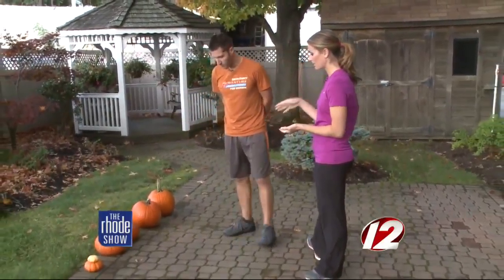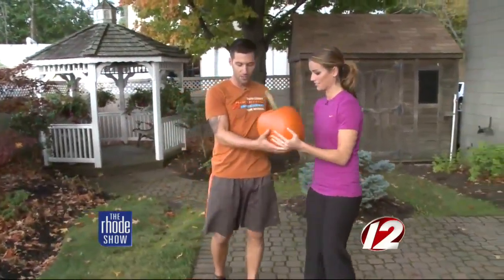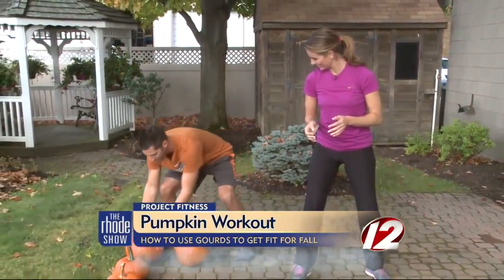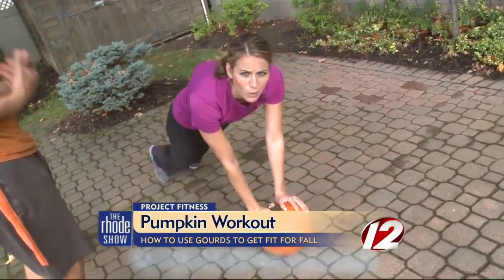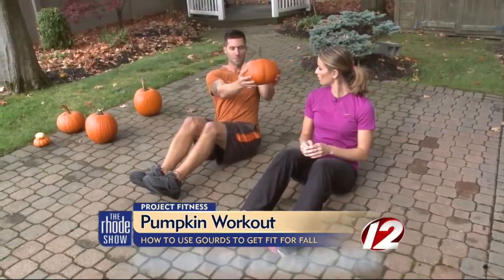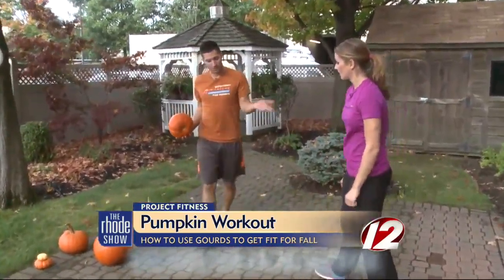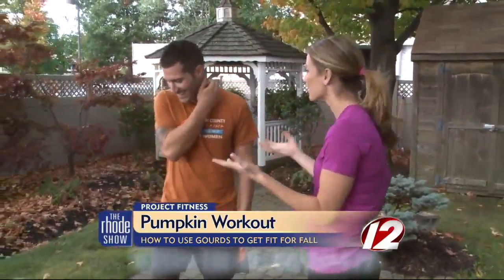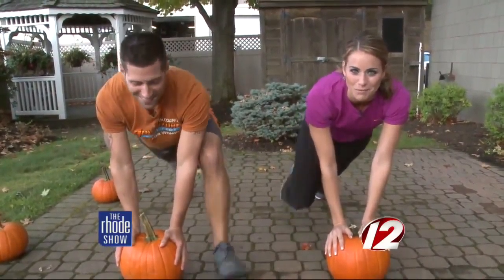Using pumpkins to get fit this Fall